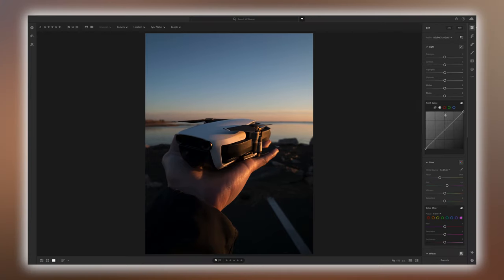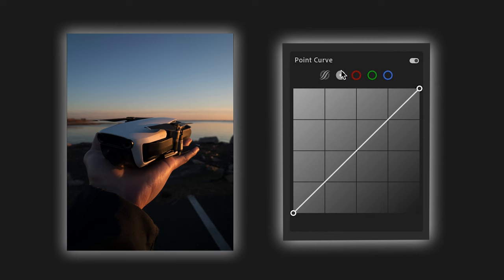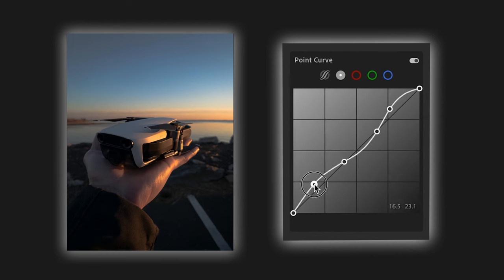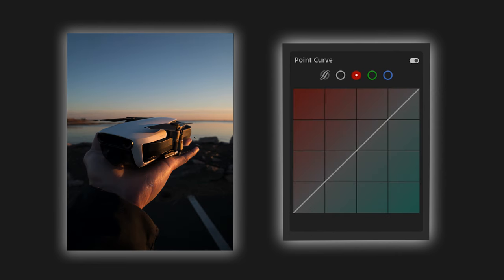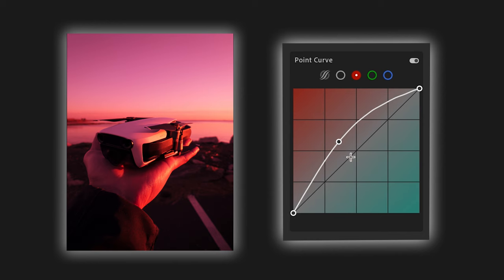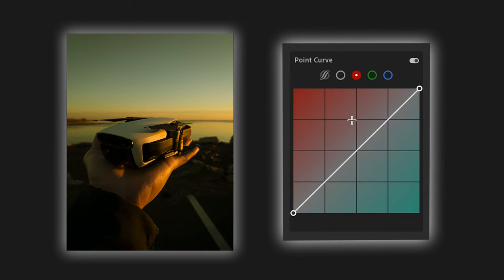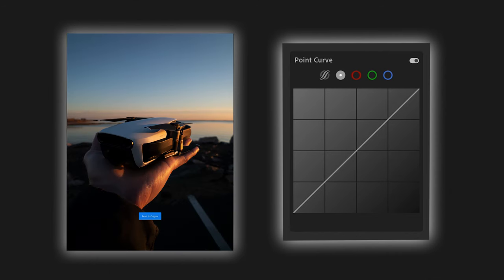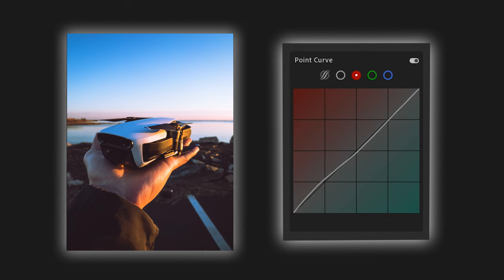Tone Curve Tutorial: You NEED To Learn This For BETTER PHOTOS!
If you’ve ever wondered how to use the TONE CURVE in Adobe Lightroom CC, Adobe Premiere Pro, or any other photo/video editing app, this is the tone curve tutorial you’ve been looking for! In this tone curve walkthrough and tone curve explanation, we’ll answer questions like, “What is the tone curve?”, “How does the tone curve work?”, and “How can I use the tone curve to achieve certain looks?”.  In this video, we’ll have the tone curve explained and walk you through some tone curve editing so that you can be a tone curve PRO in Adobe Lightroom, Premiere Pro, or any other editing application that uses a tone curve. As always, please don’t forget to leave your thoughts on the tone curve and your tone curve tips, tricks, and advice in the ✍🏼 Comments section!

Filmed on a Sony a6500 with a Sony 10-18mm f/4 lens.